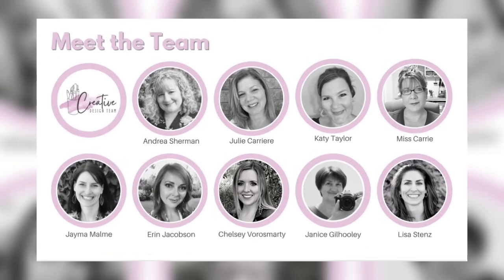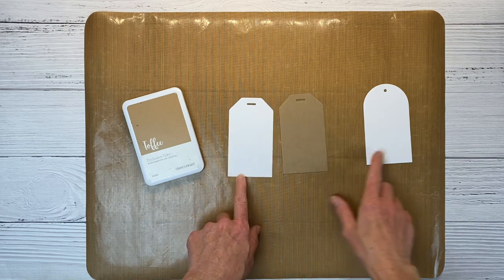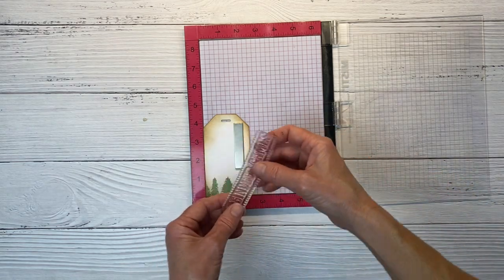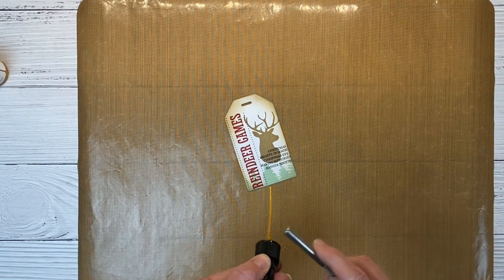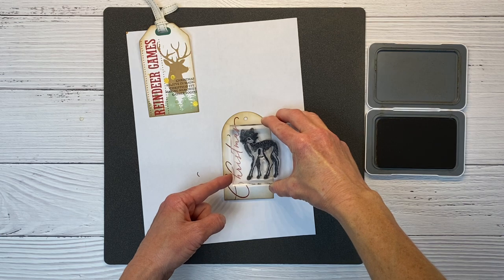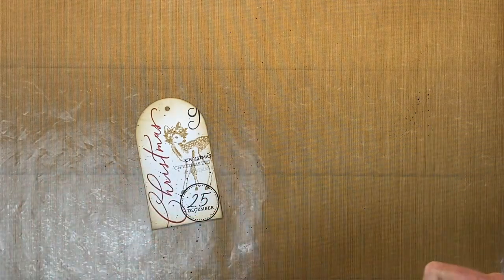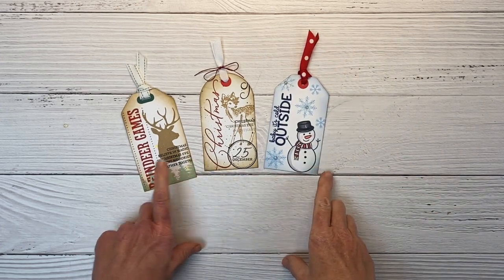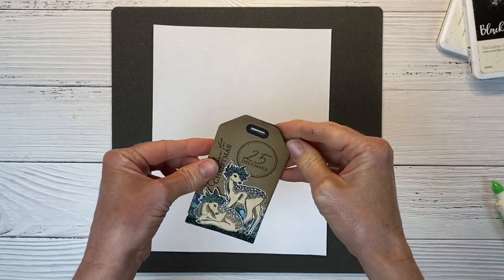Handmade Christmas Gift Tags / Creative Design Team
Today I have several handmade Christmas gift tags to share featuring stamping techniques and design concepts. You can create your own beautiful DYI Christmas gift tags easily to coordinate with your Christmas theme. I will show you how to translate a design concept to work with what you have.

- Exclusive Ink Colors: Candy Apple Red, Toffee, Sage, Black, Intense Black Ink